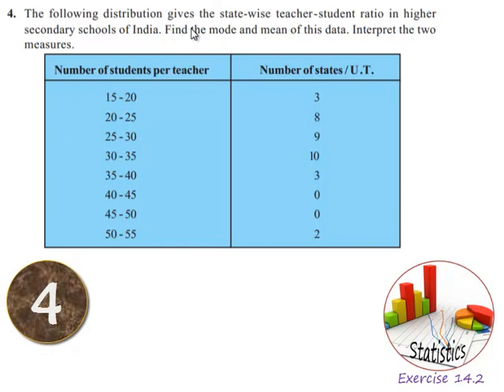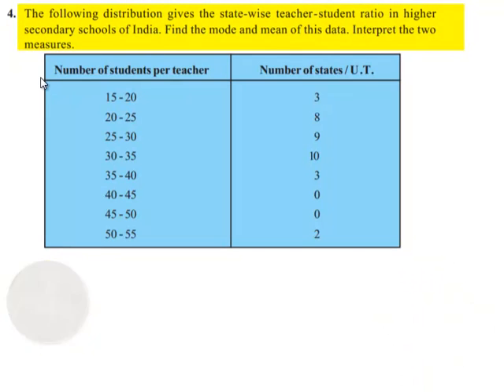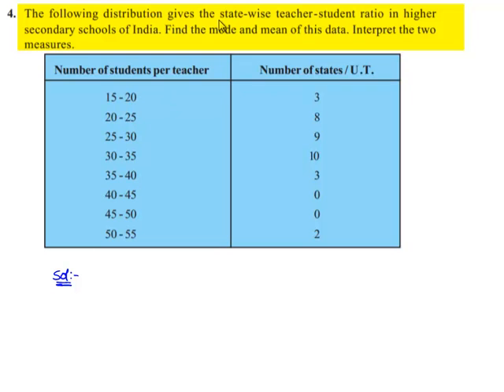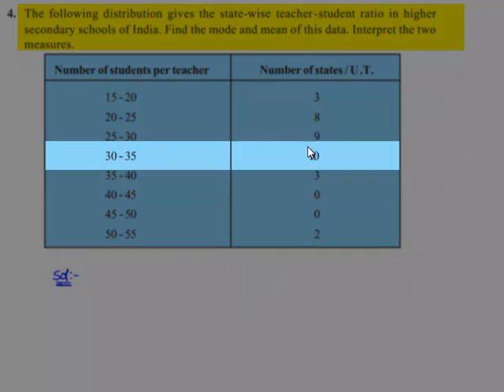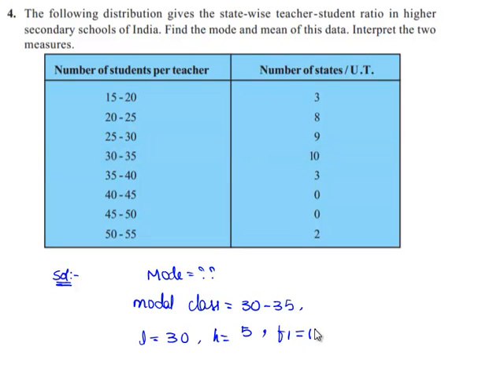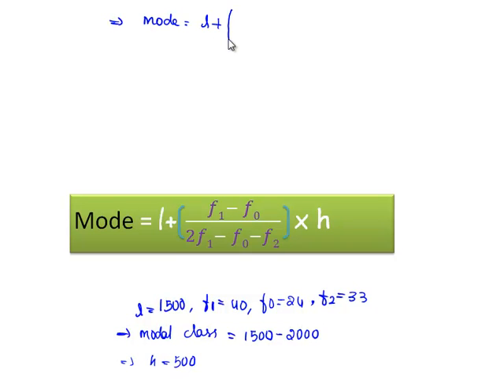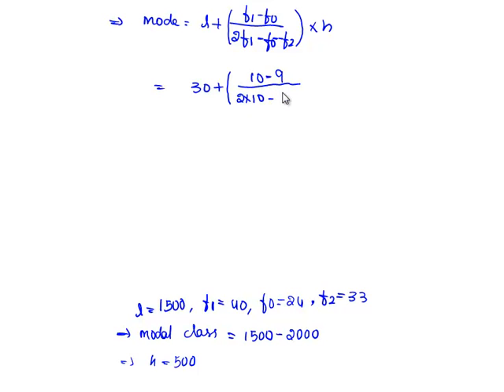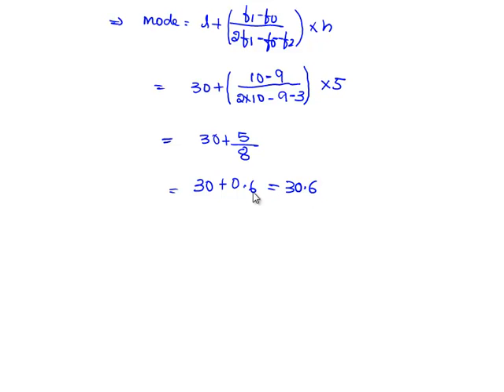NCERT Solutions for Class 10th Maths Chapter 14 Statistics Exercise 14.2 Q4 Part 1